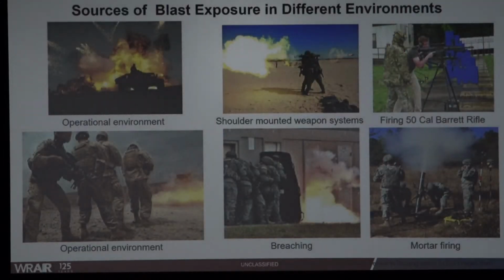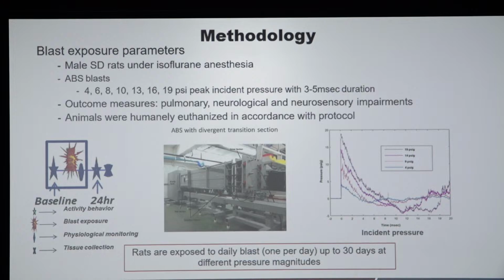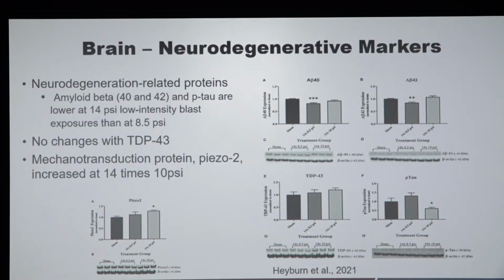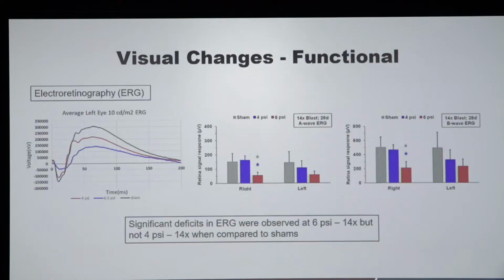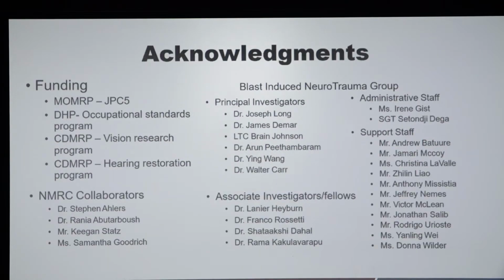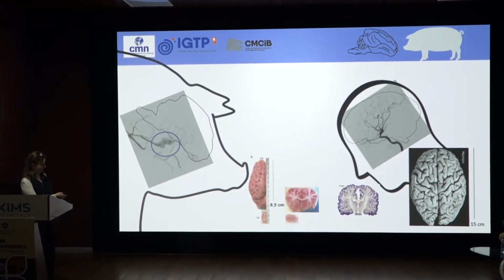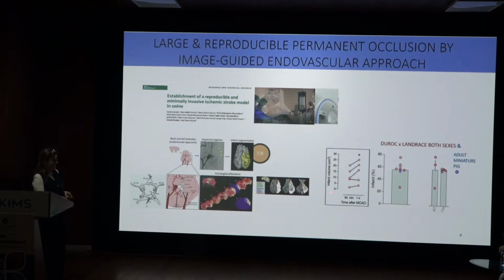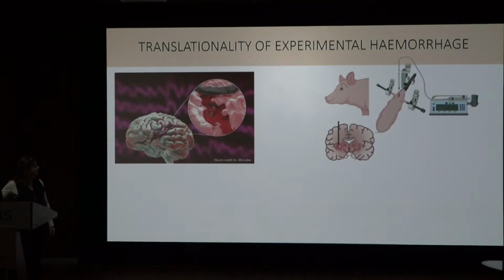LIVE: " 4th SIGN Conference " | Advances in Neuro Interventions | KIMS Hospitals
​Tune in LIVE for the 4th SIGN Conference at KIMS Hospitals and witness the latest advancements in image-guided neuro interventions! Join renowned experts as they discuss cutting-edge technologies, address critical challenges, and chart the course for future precision medicine in neurological care. This is your chance to stay ahead of the curve and discover innovative solutions for brain disorders.

Date: 7th January 2024 (Sunday)
Time: 11 am to 5:00 pm
Venue: Block III, 15th Floor Auditorium, KIMS Hospitals, Secunderabad.